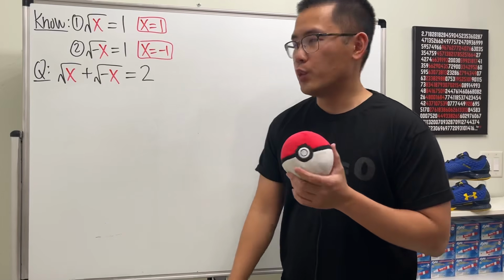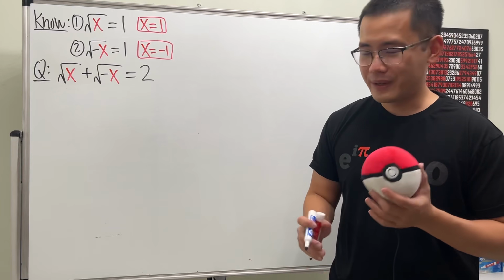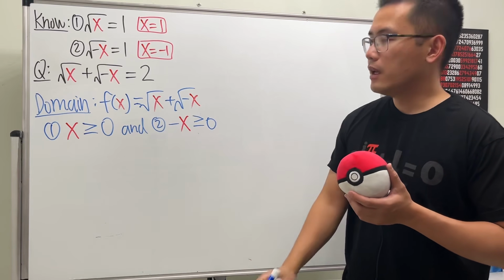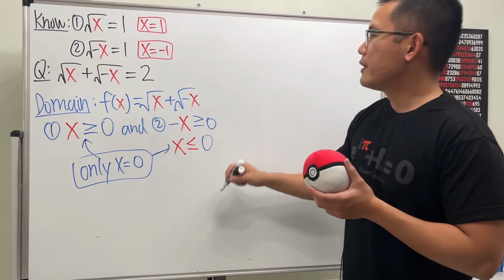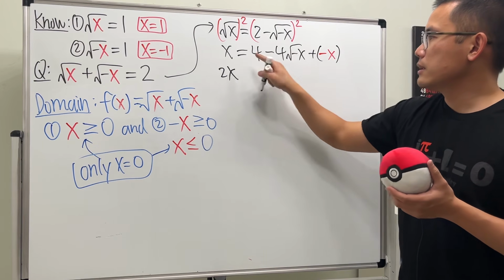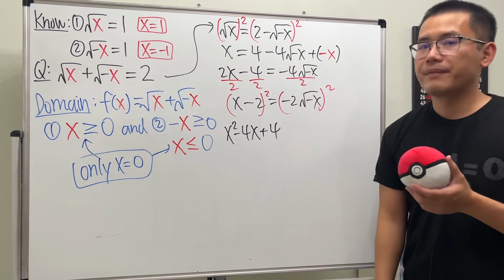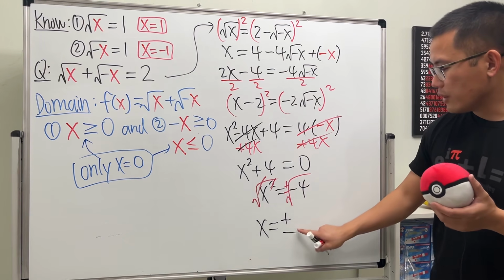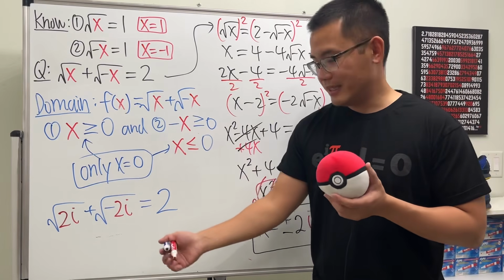Can sqrt(x)+sqrt(-x)=2？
Learn how to solve sqrt(x)+sqrt(-x)=2 with complex numbers.